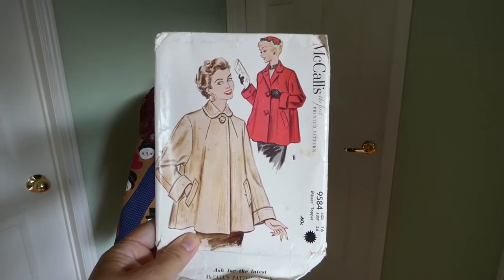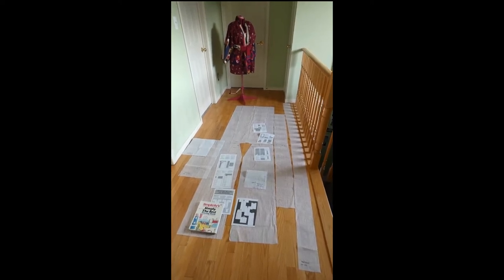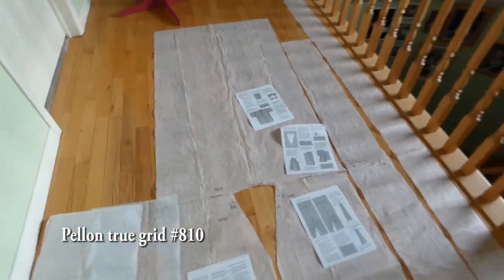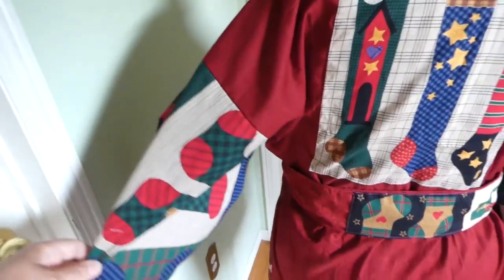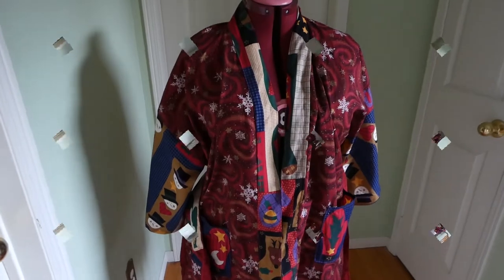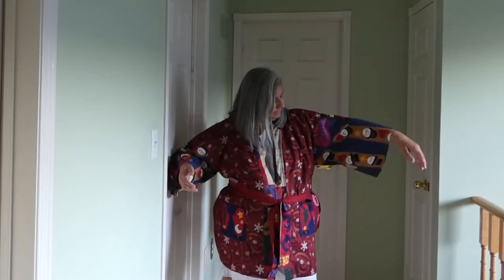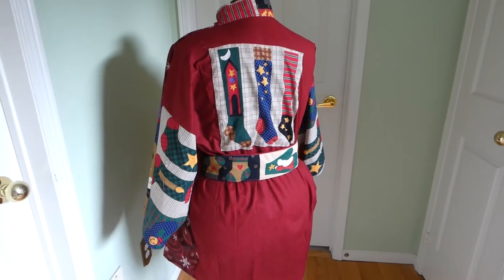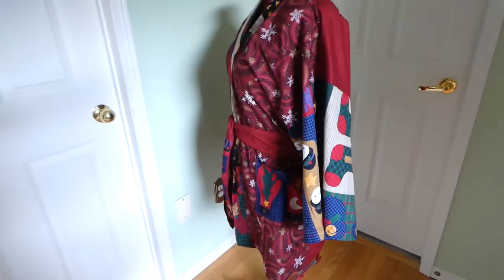Kimono pattern sewn for Christmas fun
Using up Christmas fabrics to make this fun Kimono.